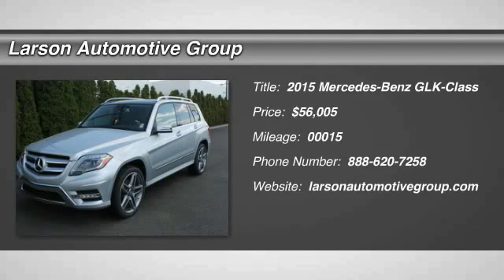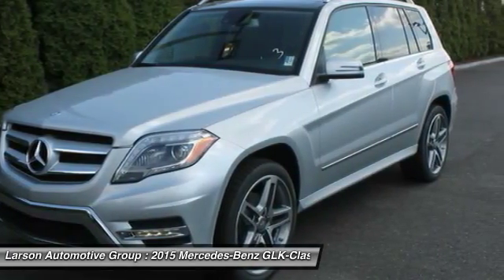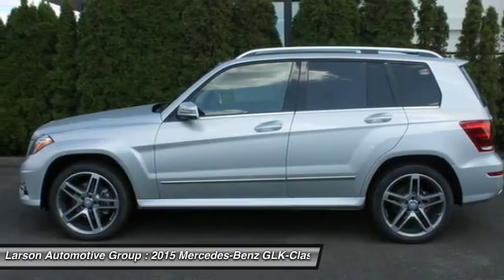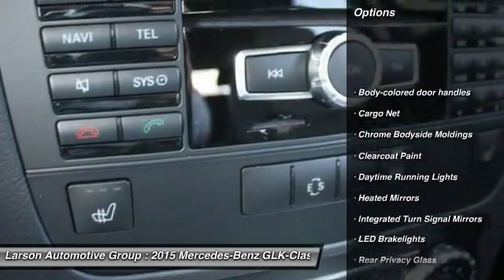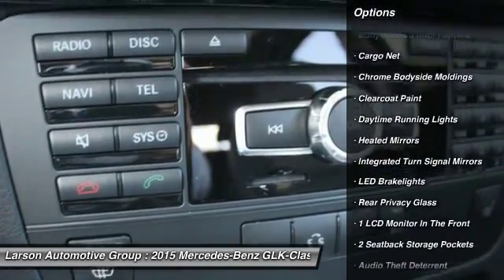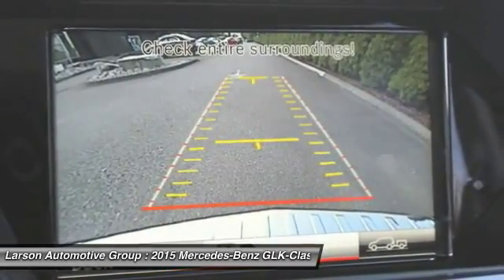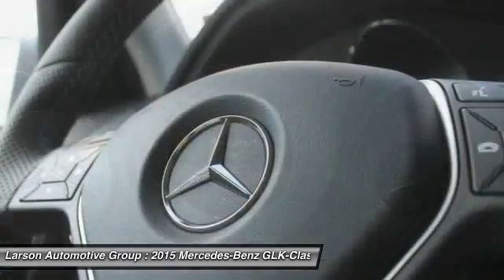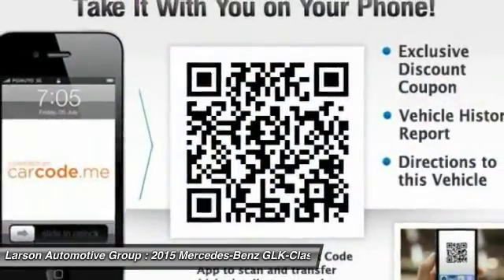2015 Mercedes-Benz GLK-Class Puyallup WA 1029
2015 Mercedes-Benz GLK-Class GLK350 4MATIC

2001 N. Meridian

You'll love this 2015 Mercedes-Benz GLK-Class. This is a car you'll want to take home. With 15 miles, it features Automatic transmission and an exterior color of Iridium Silver. Call and get in touch with Larson Automotive Group directly, and be the first to open the car door today!